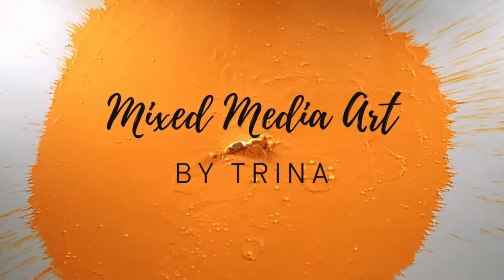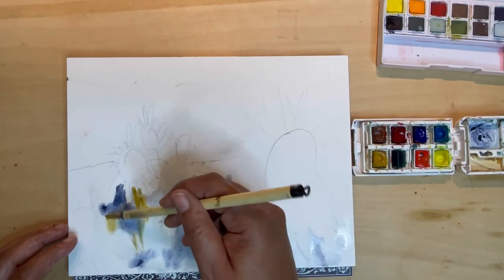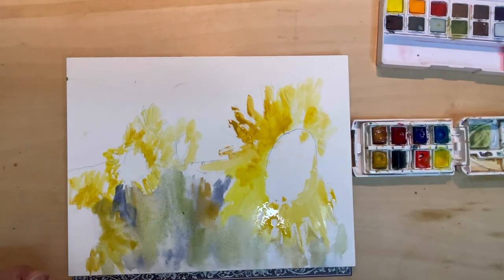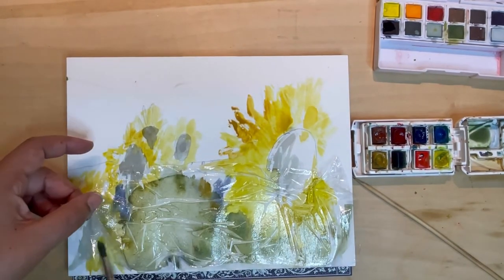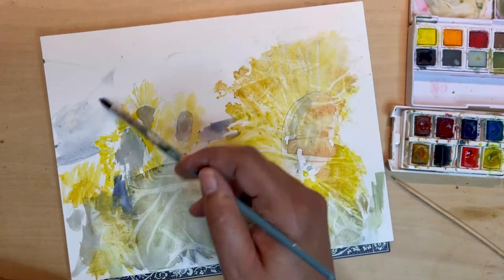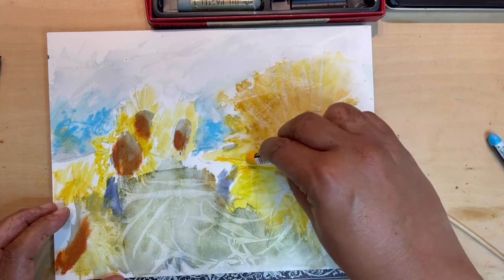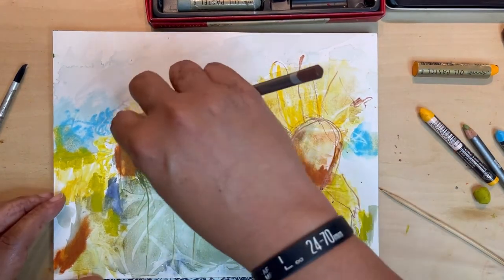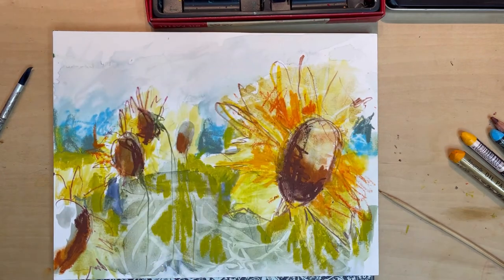Mixed Media Watercolor Sunflowers Field | On Arches Paper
Mixed Media Watercolor Sunflowers on Paper creating abstraction with line, color and shapes. using mixed media: